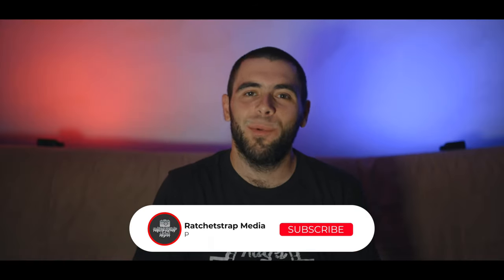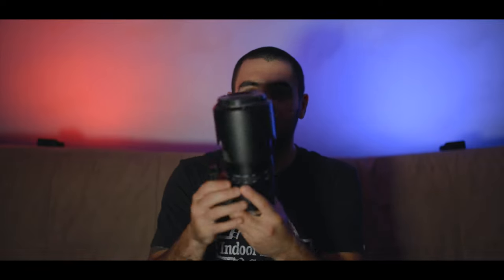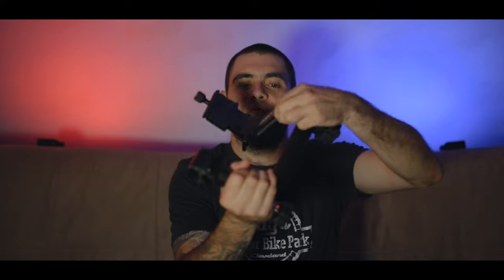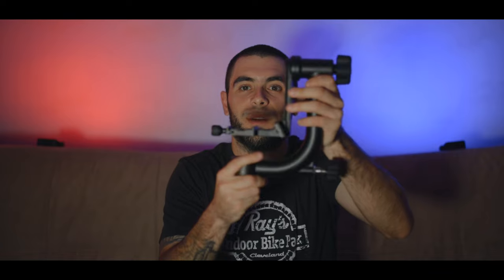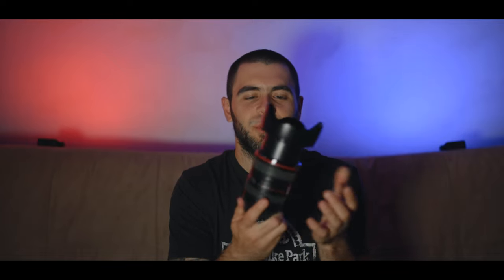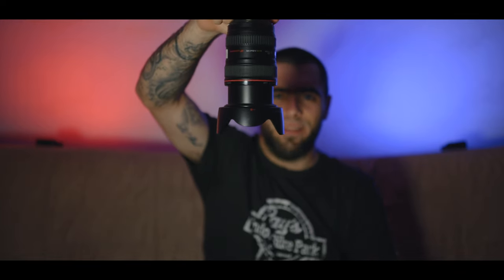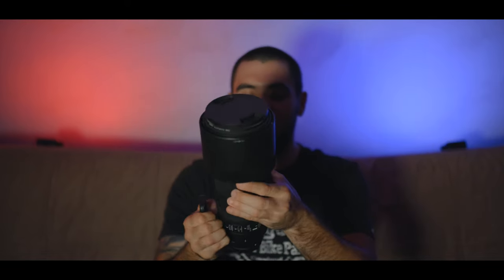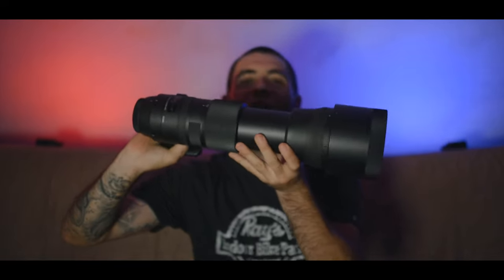The BEST Photography Lenses - Motorsports Photography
In this video ill talk about:
- My favorite camera lenses I use for automotive and drifting photography
- Why these automotive camera lenses are my favorite
- How I use them, and what I use these camera lenses for

My channel is about automotive photography. I cover lots of cool stuff such as how to shoot automotive racing, camera setting tips, and product demos.

Products used to film:
Canon EOS R6
Canon EOS RP
EOS Rf to EF
Zhiyun Weebill S